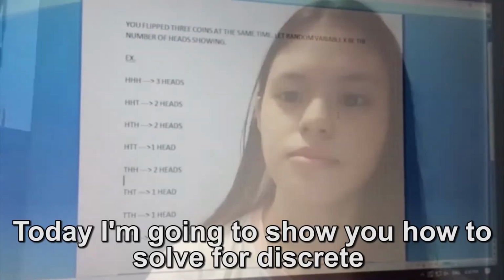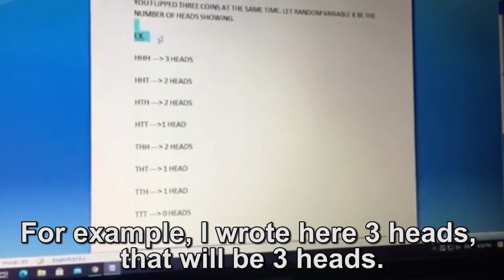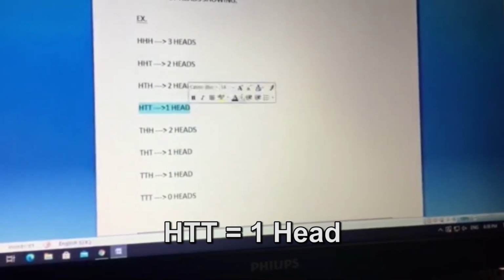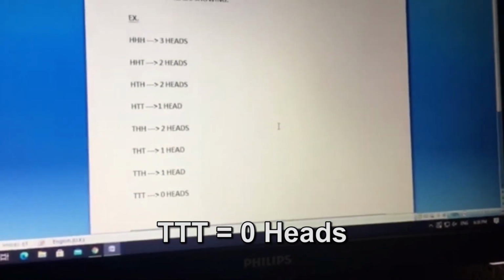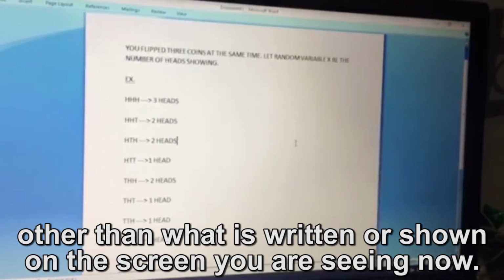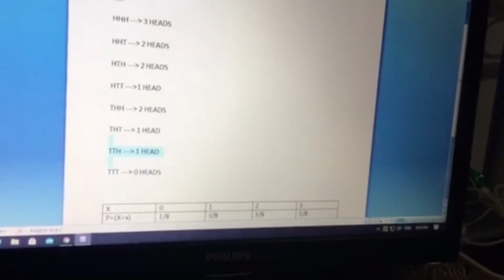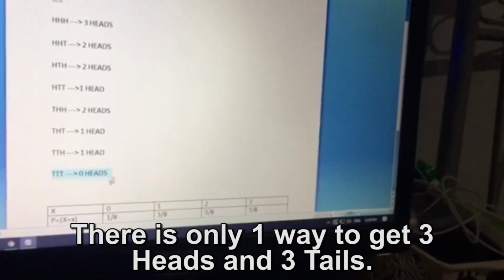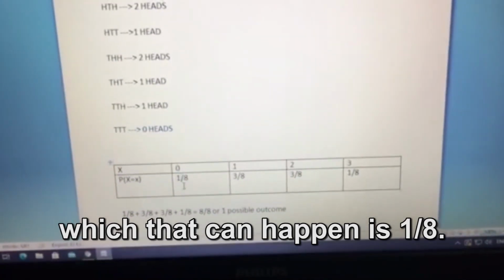Discrete Probability Distribution and Its Properties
A discrete distribution describes the probability of occurrence of each value of a discrete random variable. A discrete random variable is a random variable that has countable values, such as a list of non-negative integers.

GROUP 2_E11B_JoseRizalUniversity
Members:
Justine Sapungan             - Demonstrator
Janrus Angeles                  - Demonstrator
JerseyJade Dela Cruz       - Demonstrator
Sheilla Panzo                     - Demonstrator
Teotimo Pacis                    - Video Editor